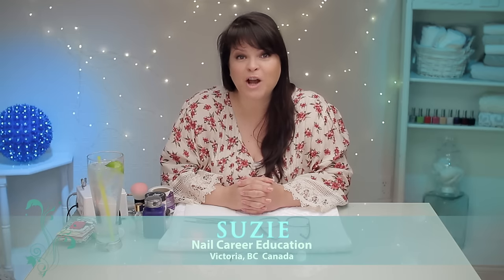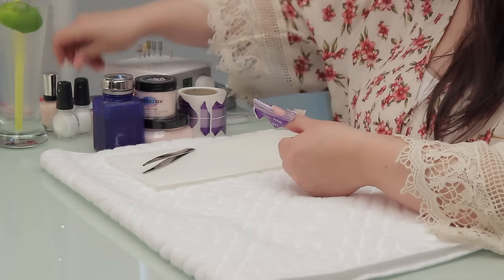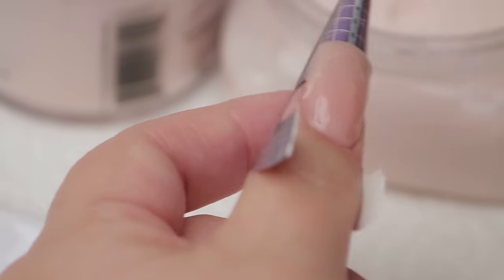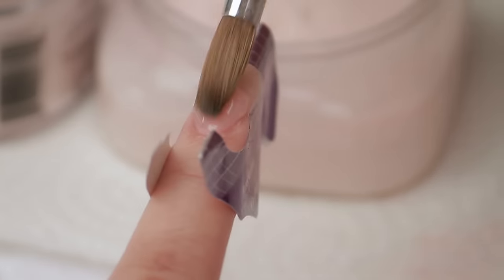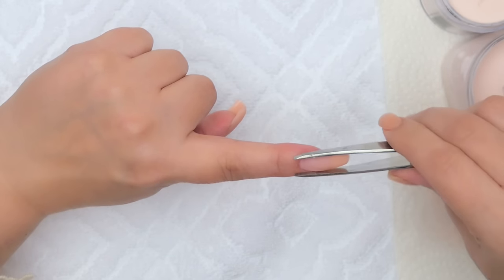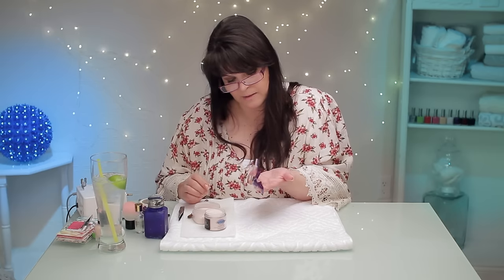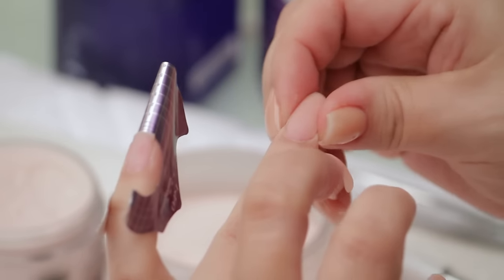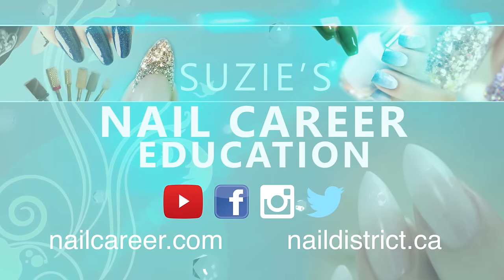Pinching Acrylic Nails - Step by Step Tutorial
Pinching is an Advanced Nail Technique that enhances a beautifully shaped Acrylic Nail. In this video Suzie demonstrates the technique including tips for both the Nail Client and Nail Technician.

0:20 Starting with a New Set of Nails
0:24 Pinching Tweezer, or Tong
0:42 Forms
2:41 A Non-Pinched Acrylic Nail
4:10 An Acrylic Nail with Pinching
6:20 How to use the Pinching Tweezer
7:00 When to Pinch
7:49 Close look at Pinched Nail
11:10 Filing for Shape
12:36 Oil Up with Cuticle Oil
12:48 Finished Nails Photo Reveal

Products Used in this Video:
INM Acrylic System